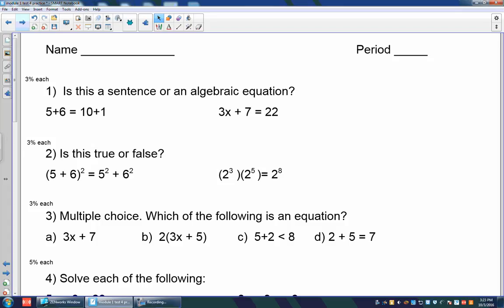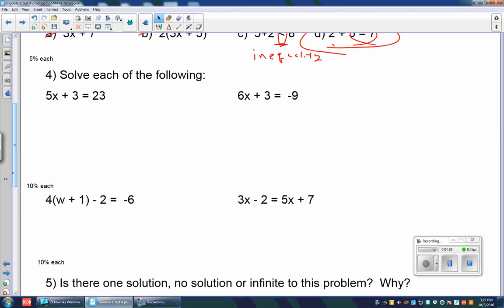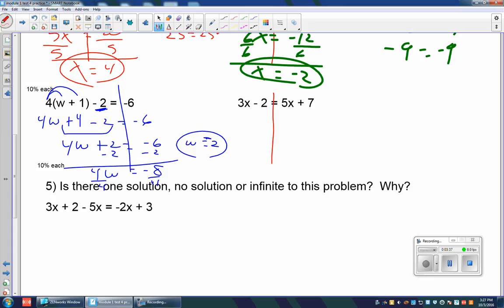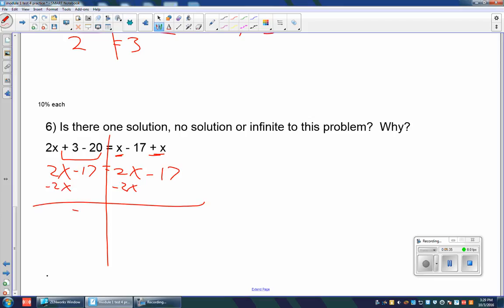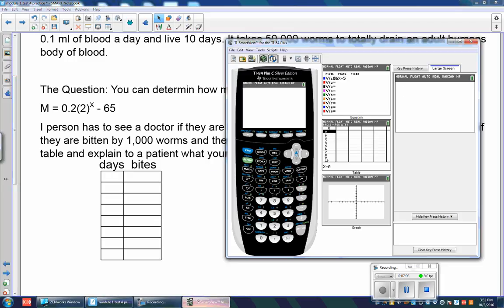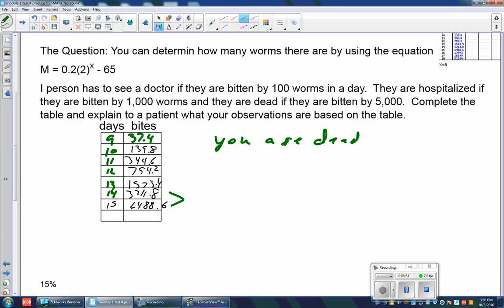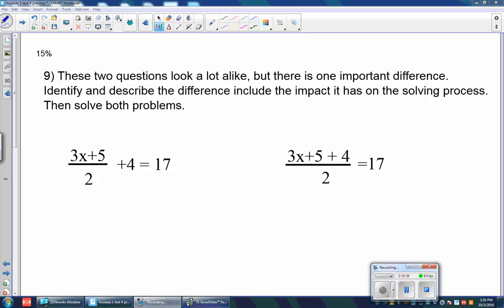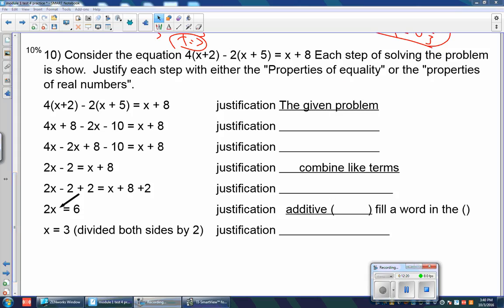practice test #3 unit 1 algebra 1 part 2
This is practice for the test in 2 days. Covers solving 4 step equations.  Sentences vs expressions vs inequalities. One solution vs no solution vs infinite solutions.